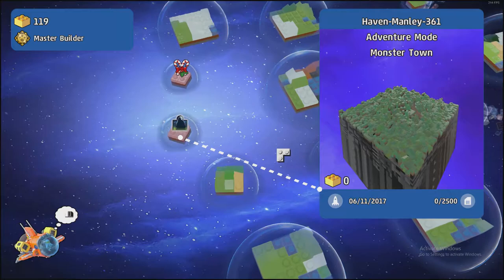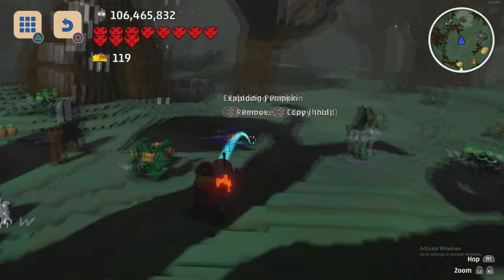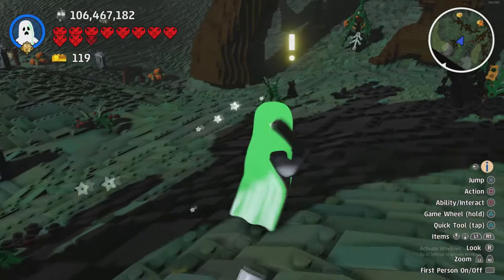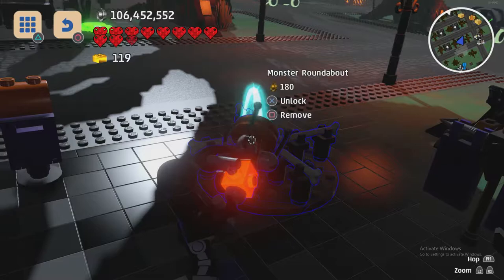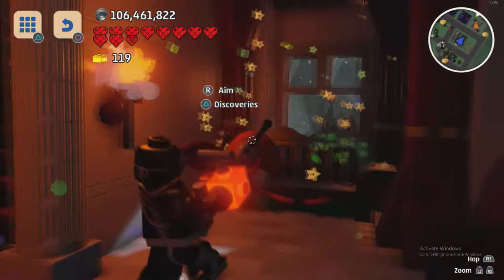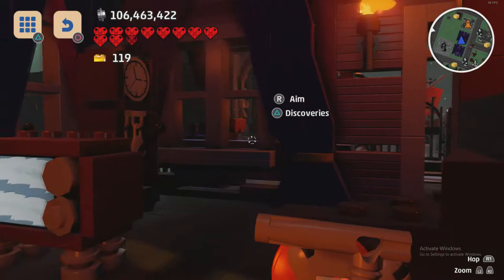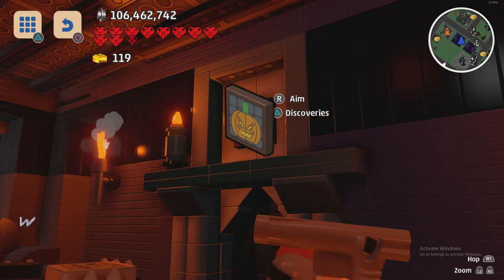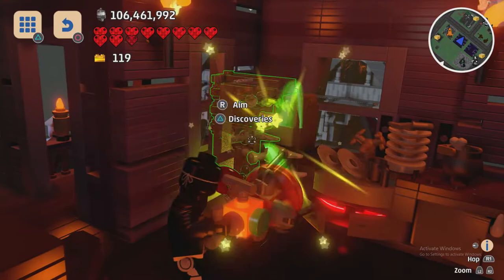Lego Worlds | Monsters Pack DLC | Playthrough & Review!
Hello There! I finally bought the Monsters Pack DLC after almost 2 years. The reason I didn't buy it before was because I was disappointed with the Classic Space DLC, and I was waiting until Halloween to play it, but I'm always away at Halloween and don't have time!

Add me on Steam if you want to play in Multiplayer: BudgetKiller99